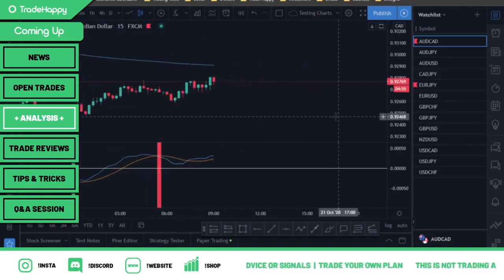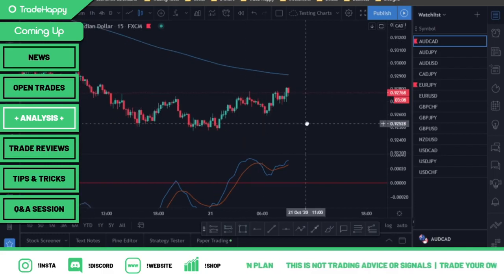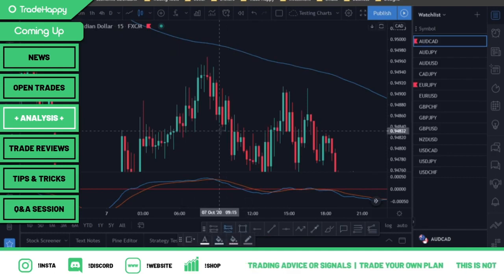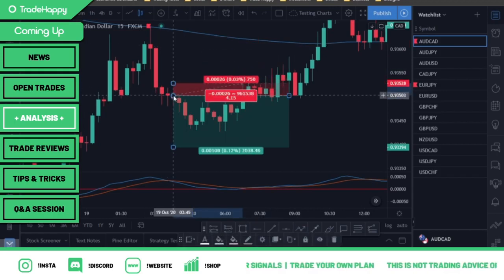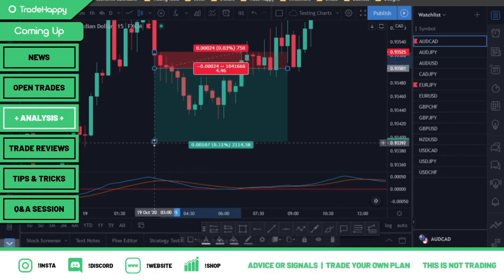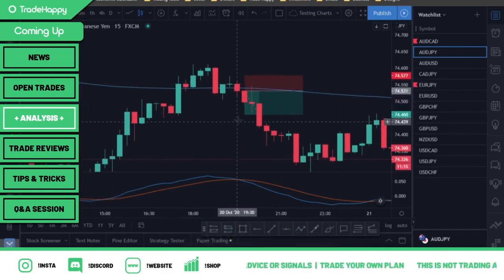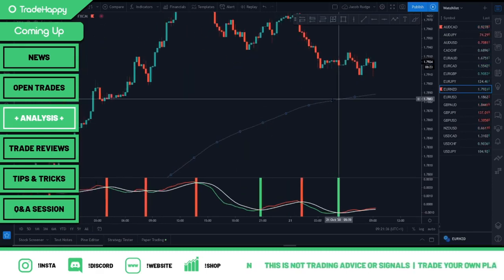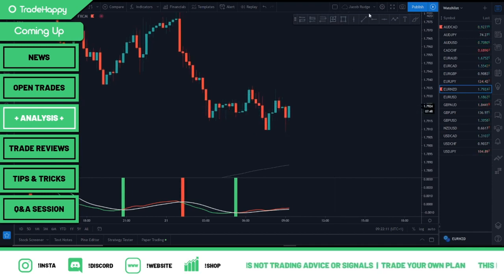Bitcoin to the moon(ING) - this will change everything for bitcoin!!!!!!!!!!